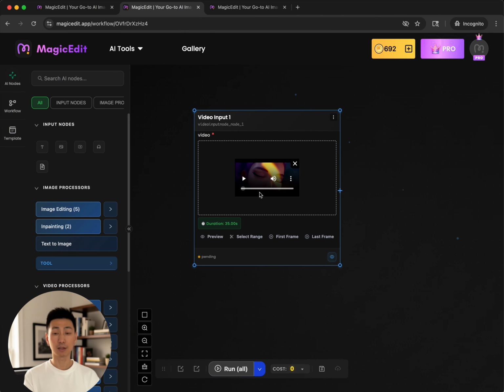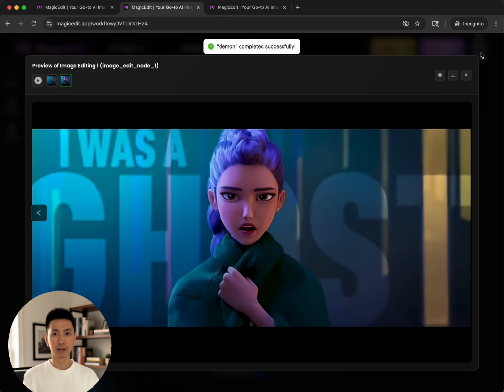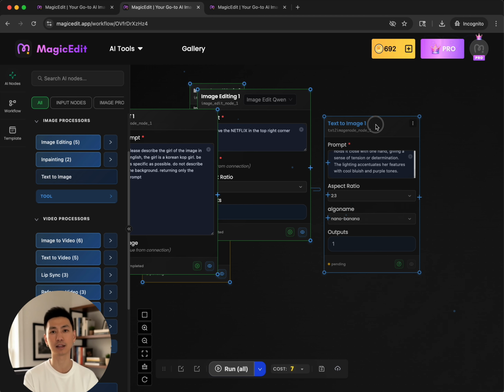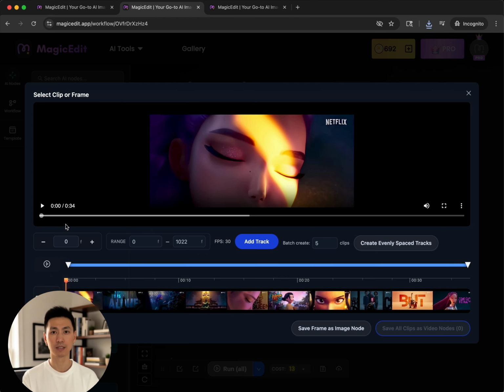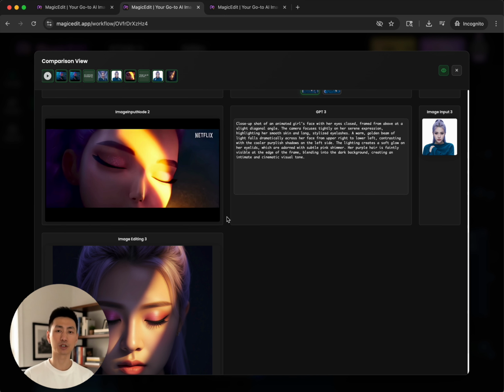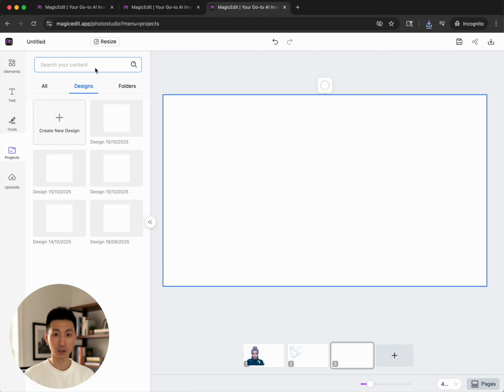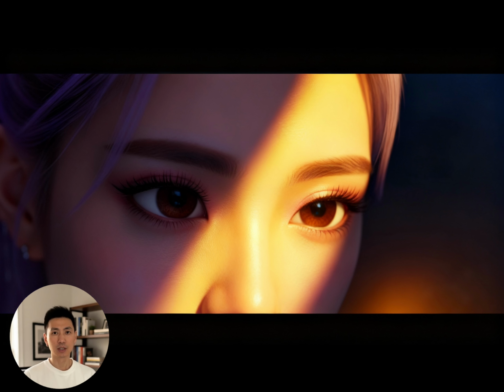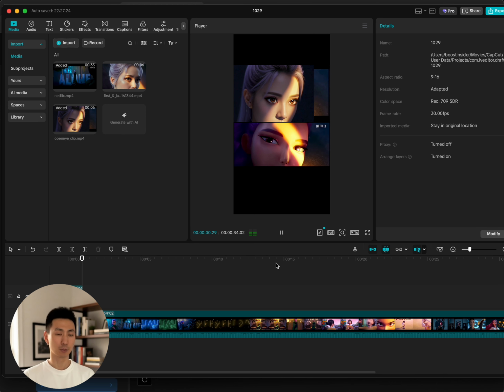K-Pop: Demon Hunters — Live-Action AI Remake (Tutorial 1: Hana Awakens)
Learn how to recreate anime scenes in realistic live-action style using MagicEdit — from extracting the perfect keyframe to generating and compositing your final shot.

Steps:
1️⃣ Extract the best frame showing Hana’s full face.
2️⃣ Remove the Netflix watermark.
3️⃣ Use GPT to generate a live-action prompt.
4️⃣ Convert to realistic “K-Pop Korean girl” with Nano Banana.
5️⃣ Clean the background & match pose.
6️⃣ Composite character + background for the final frame.
7️⃣ Create eye-open transition and sync with the original video.

Tips:
💡 Always pick a clear, full-face frame for consistency.
💡 Add “realistic Korean K-Pop girl” to prompts for accurate results.
💡 Flip poses when hands or angles don’t match the original.